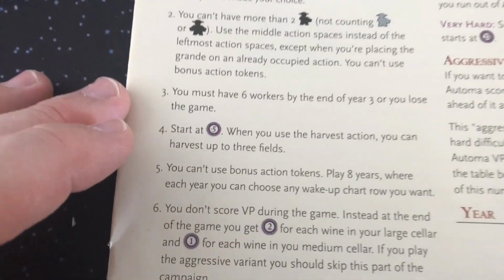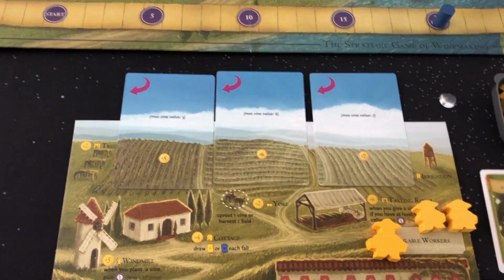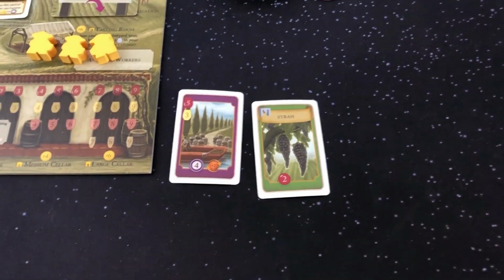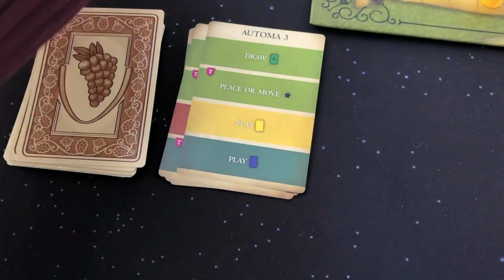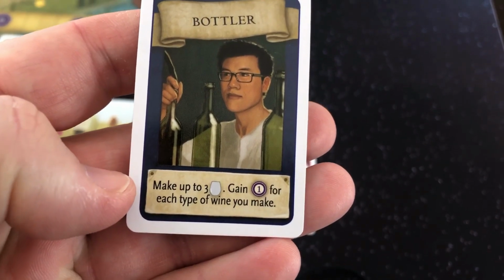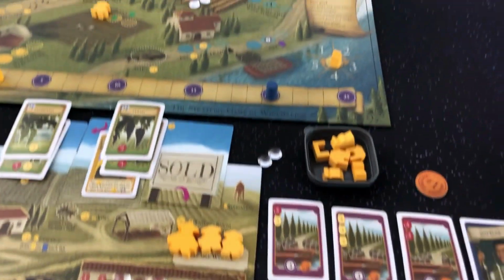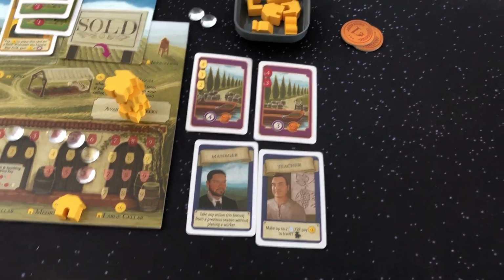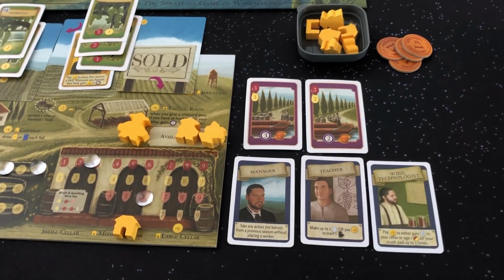Viticulute: A Solo Story _Episode 4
Scenario 4 of the Viticulture solo campaign.